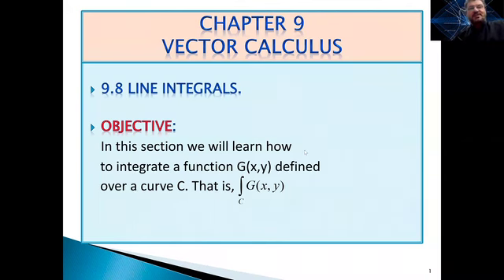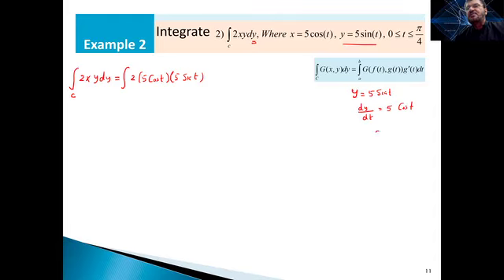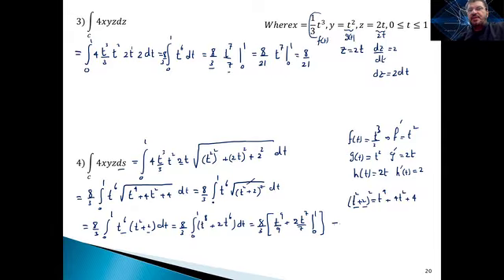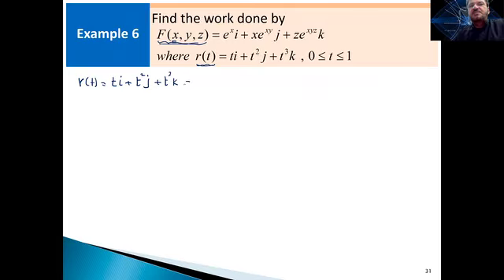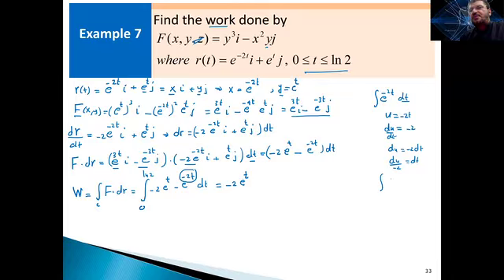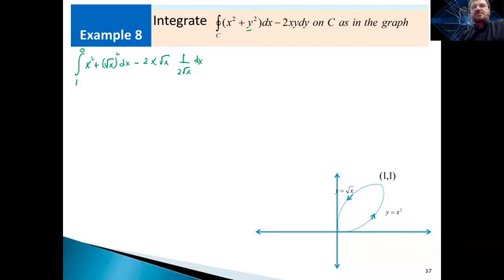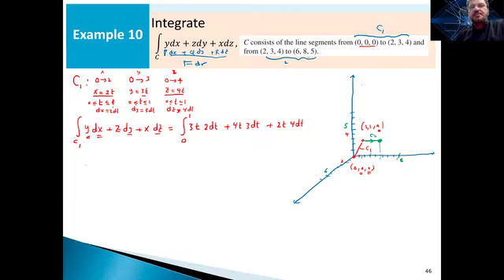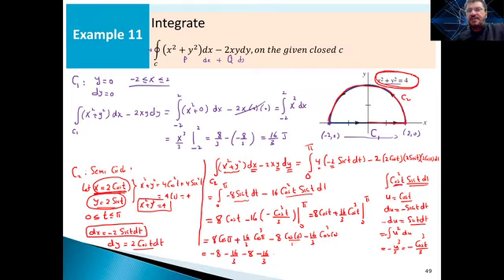9.8 Line Integrals